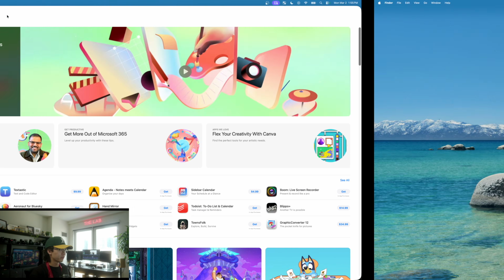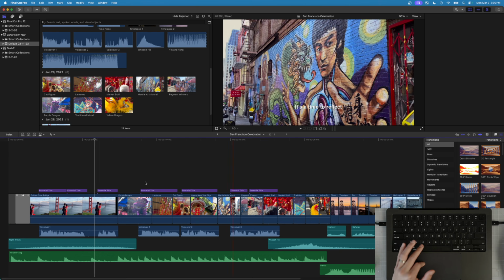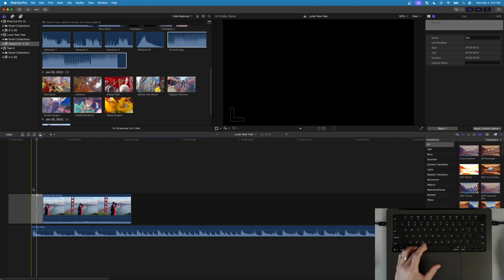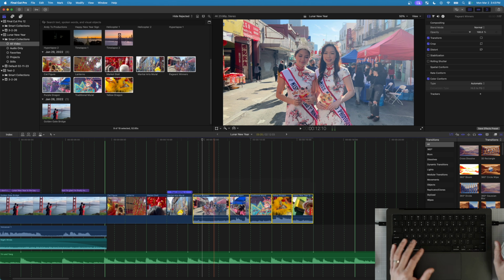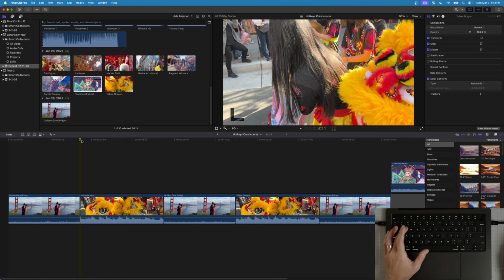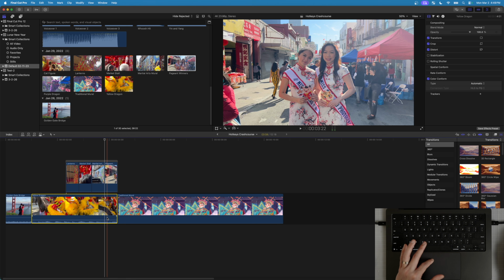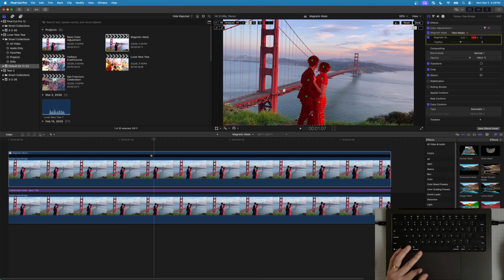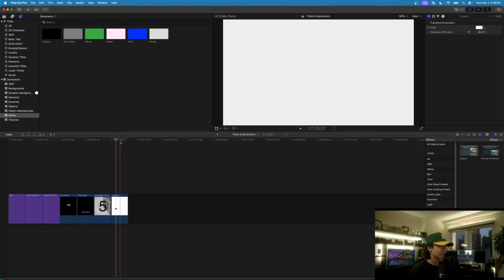Final Cut Pro Tutorial for Beginners | Follow Along + M5 MacBook Pro Unboxing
Welcome back to The Lab. In this complete beginner to intermediate tutorial, I walk you through Final Cut Pro 12 from scratch using a real Lunar New Year project. If you’ve ever wanted to learn how to edit in Final Cut Pro, speed up your workflow, or understand Apple’s newest AI features, this is for you.

This entire video was powered by the 14-inch M5 MacBook Pro with 32GB RAM and 4TB storage, running Final Cut Pro 12. I also share thoughts on Apple Creator Studio and how tools like transcript search and visual intelligence are changing the way I work as a director and screenwriter.
If you want the Lunar New Year demo project and my ND2 keyboard shortcut layout, download links are below so you can follow along.

Final Cut Pro is part of Apple Creator Studio, which includes Final Cut Pro, Logic Pro, Motion, Compressor, and Pixelmator Pro for $12.99 per month. Students get access for $29.99 per year.

Timestamps

0:00 Intro
0:15 Download Final Cut Pro
0:21 Interface Tour
0:34 Lunar New Year Demo Project Download Instructions
0:53 Andy To Keyboard Command Set Download Instructions
1:18 Lunar New Year Demo Project
1:28 Audio Skimming ON / OFF: S
1:38 New Project: CMD + N
1:48 Project Settings
2:15 Add to storyline: E
2:26 Retime: CMD + R
2:36 Automatic Speed: CTRL + OPT + C
3:31 Add Connected Clip: Q
4:06 OPT + W: Add Gap Clip
4:28 Cross Dissolve: CMD + T
4:48 Change Volume DB: CTRL + L (+/-) + ##
5:28 Adding Sound Effects
5:54 Assign Effect
6:01 Adding Voiceover
6:09 Record Voiceover
6:52 Adding Titles
7:11 Add Basic Titles: CTRL + T
7:31 Duplicate Clip: OPT + Drag Clip Above / Below
7:49 Voice Isolation
8:18 Beat Detection
10:36 Visual Search
11:25 Transcript Search
12:51 Hotkeys speed round
13:07 Append: E
13:16 Insert clip: W
13:23 Connected Clip: Q
13:31 Micro Edit: Period and Comma
14:04 Position Tool: P
14:23 Slip Tool: T
14:37 Blade Tool: B
15:03 Marker: M
15:13 Change Duration of Clip: CTRL + D
15:28 Secondary Storyline: CMD + G
16:13 Expand Audio: CTRL + OPT + S
16:51 Extract Audio: CTRL + SHIFT + S
17:10 Snapping ON / OFF: N
17:27 Basic Color Adjustments
19:11 Magnetic Mask
20:49 Sound Effects
22:15 Text & Generators
23:32 M5 14 inch MacBook Pro Unboxing + Specs
24:37 Catching up with Bill Davis
24:57 Conclusion